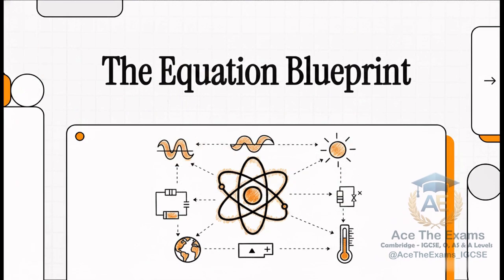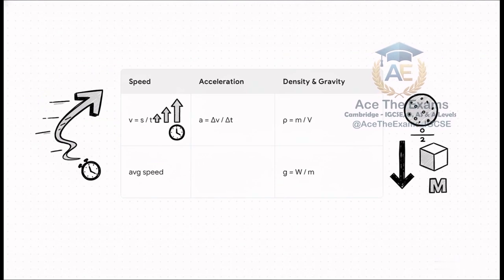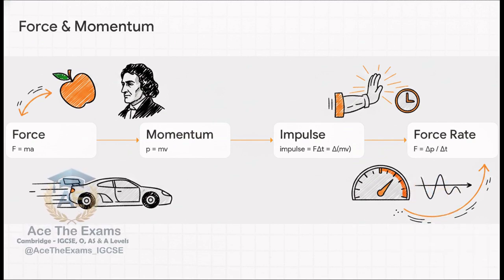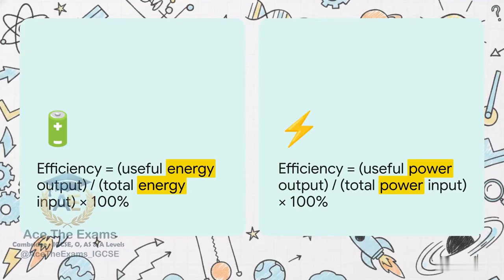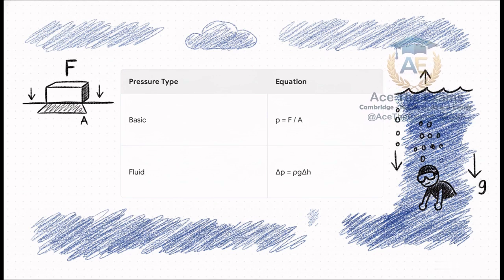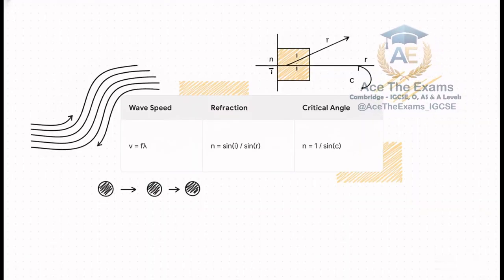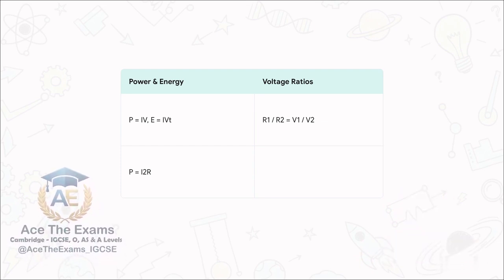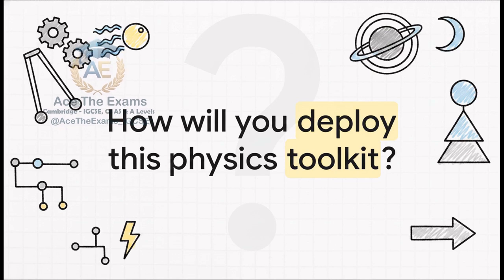A* Exam Guide: List of equations | Cambridge IGCSE Physics 0625 | Ace The Exams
Topic: List of equations
Subject: Physics 0625
Level: IGCSE